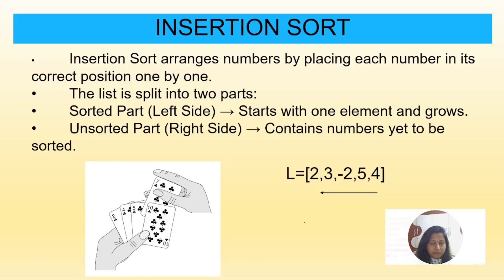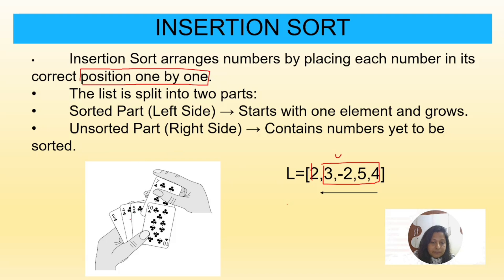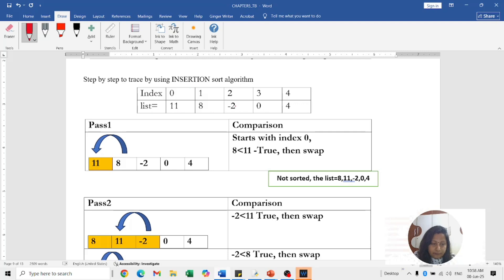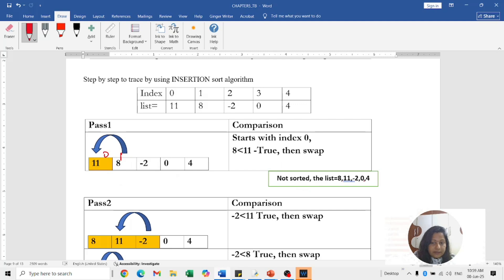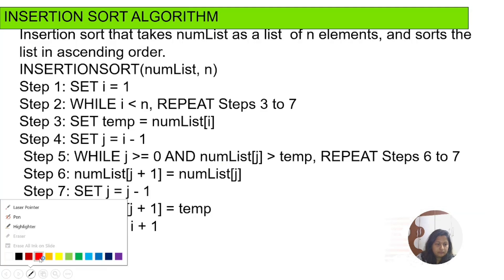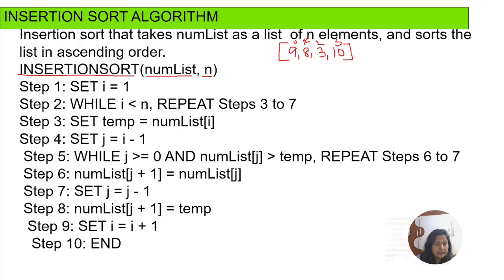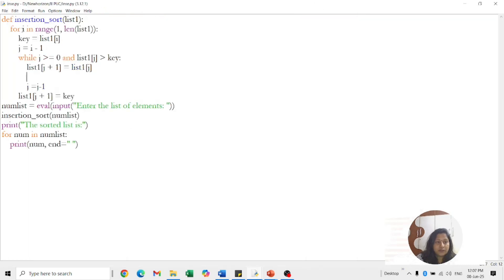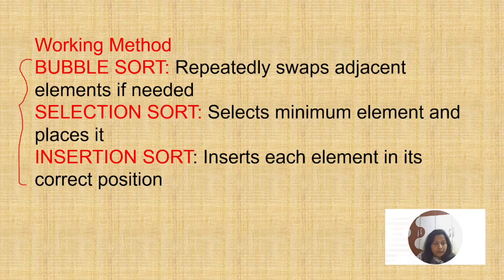2nd PUC Computer science Python Chapter 5 Insertion Sort in Python | Tracing & Lab Program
2nd​ puc computer science new syllabus
2nd puc computer science new syllabus blueprint
2ndpuc​ new syllabus-2025-26

📚 Learn Insertion Sort in Python with Easy Tracing!
This video covers the Insertion Sort algorithm with step-by-step tracing and the official lab program solution for 2nd PUC Computer Science (Karnataka Board).

💡 Perfect for students preparing for lab exams or understanding sorting algorithms in detail.

🔹 What’s Covered:

Insertion Sort Algorithm Explanation

Python Code Implementation

Manual Tracing of Steps

Lab Program as per syllabus